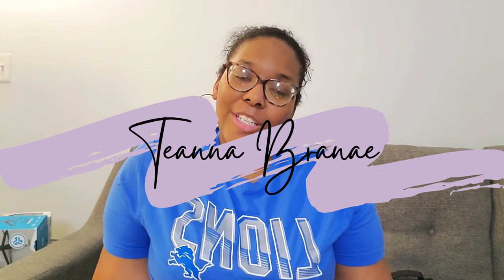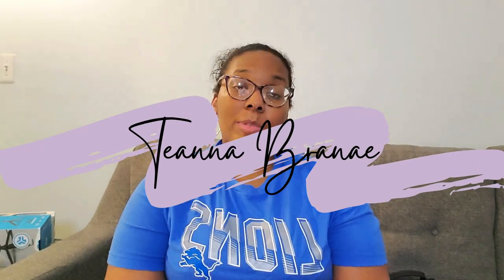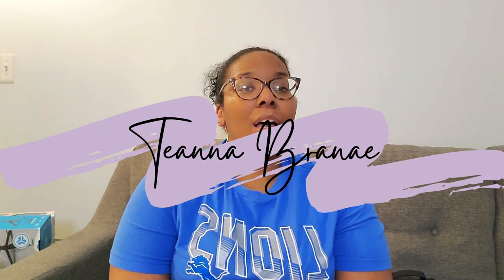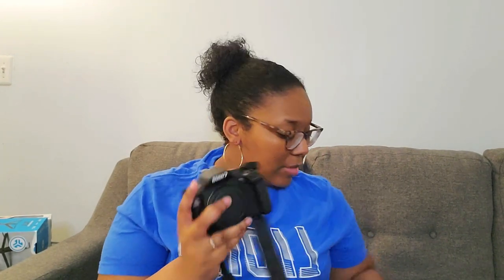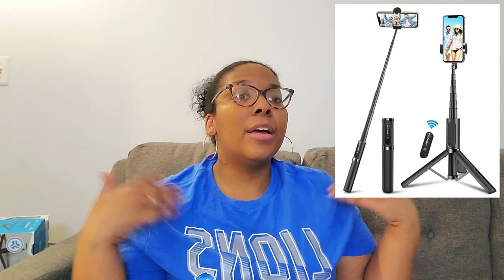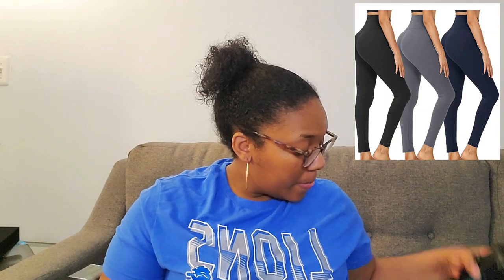AMAZON FAVORITES HAUL | Teanna Branae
Hey y'all! Here are all of my favorites that I've purchased from Amazon so far this year. ENJOY!